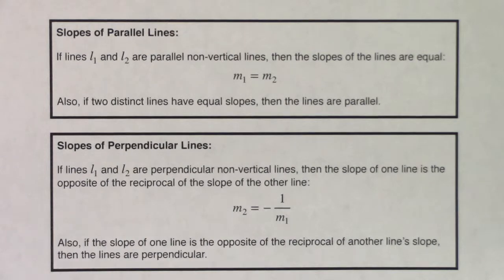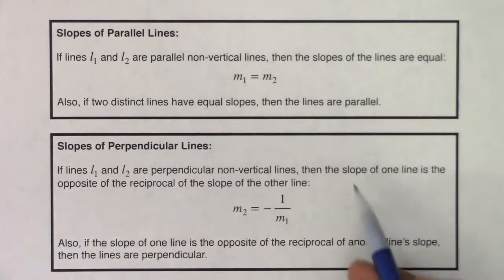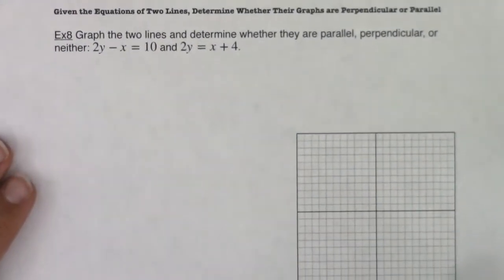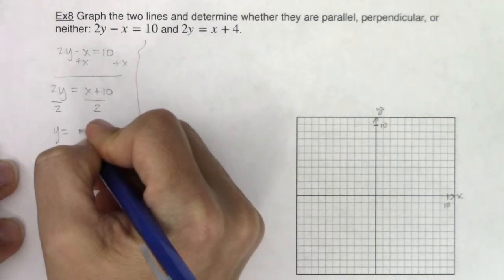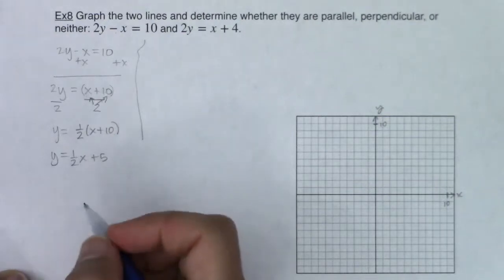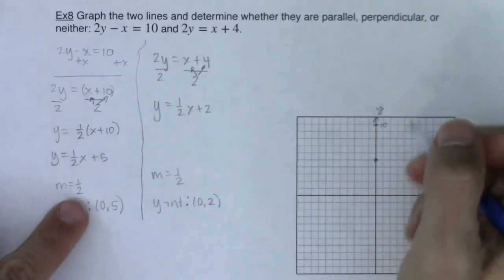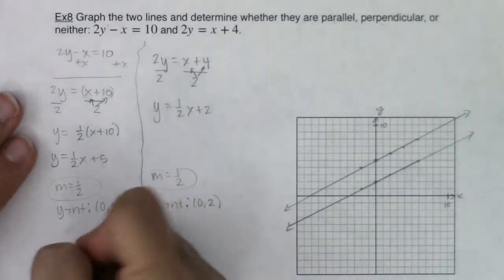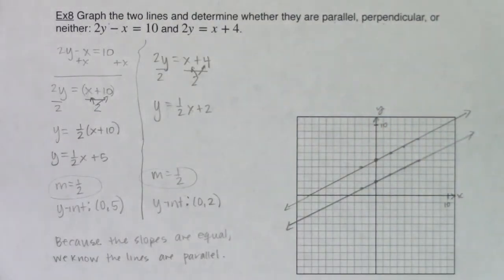Math 21 Section 2.2 Ex 8